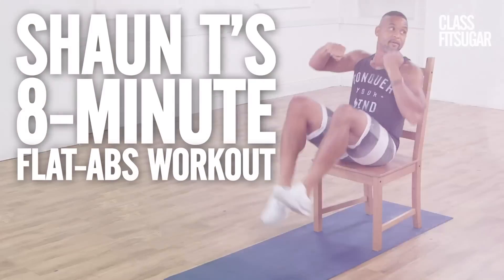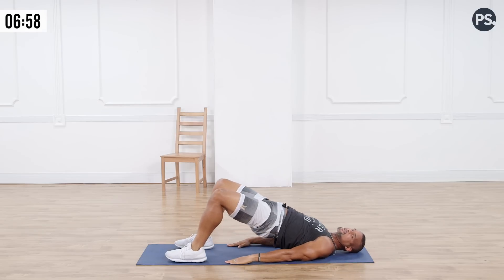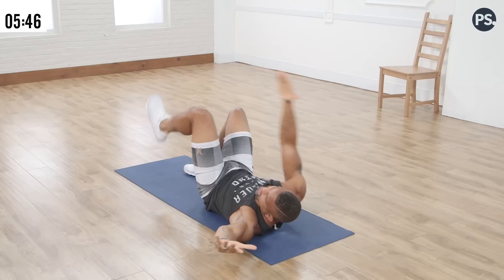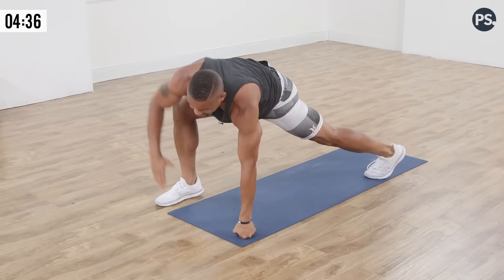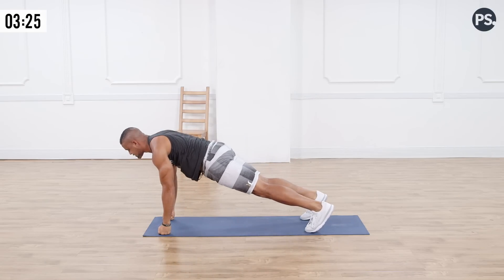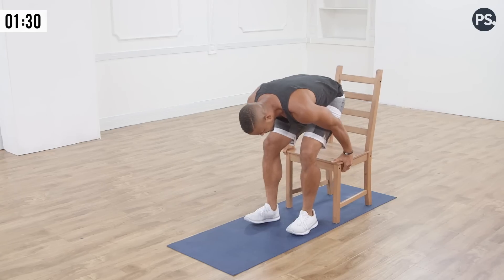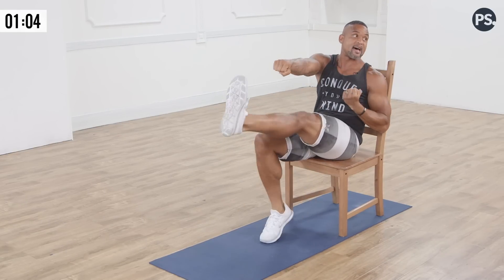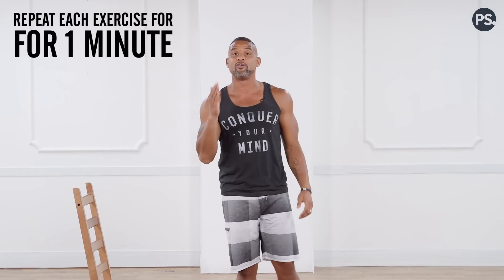Shaun T's 8-Minute Flat-Abs Workout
Get flat abs in 8 minutes with this workout from Beach Body Super Trainer, Creator of Insanity & Shaun Week, Shaun T. You can find more workouts from Shaun T